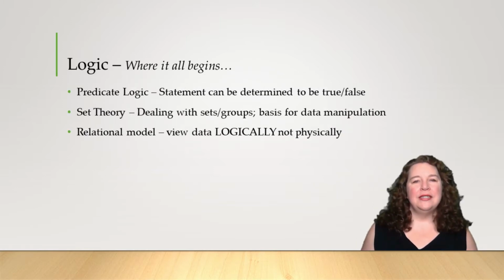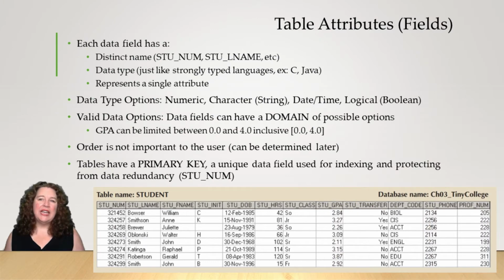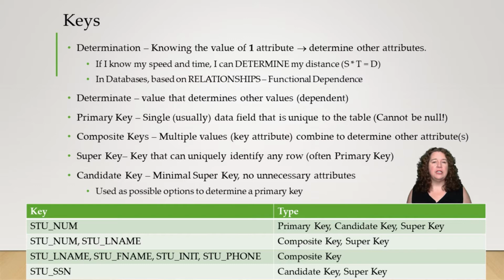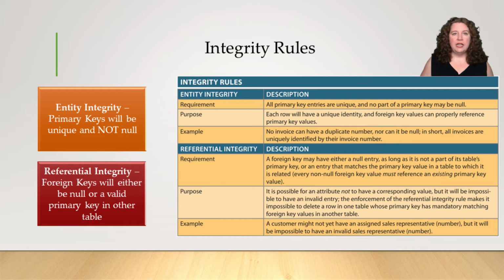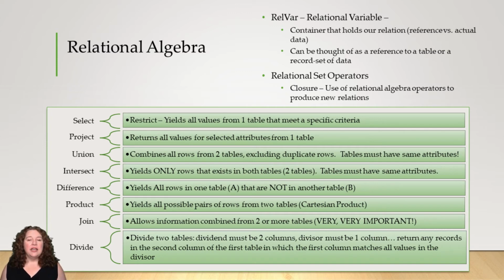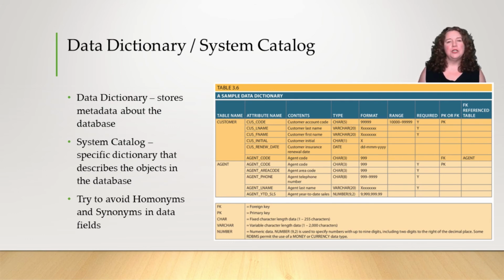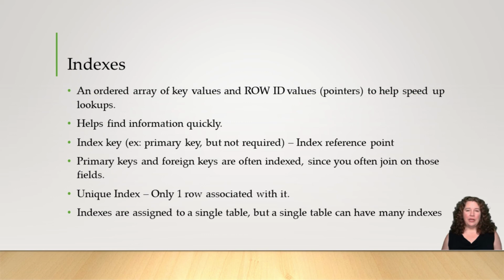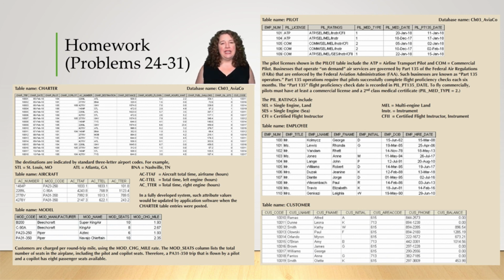CSCI 240 - Chapter 3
This lecture goes through the basic Relational Data Model (for RDBMS).  We cover entities and attributes, keys (both primary and foreign) and how to join data (natural joins, left joins, right joins, etc).  We also cover relationship types (1:1, 1:M, M:M) and introduce the concept of Normalization.